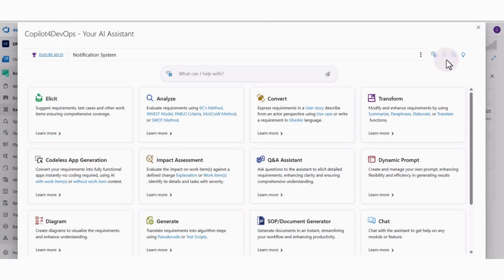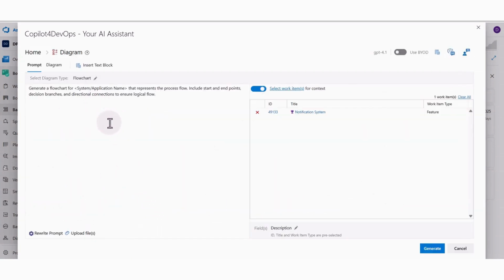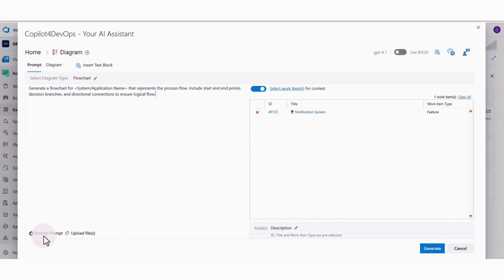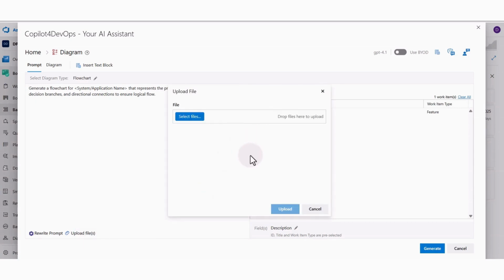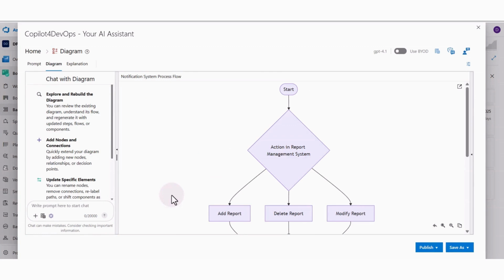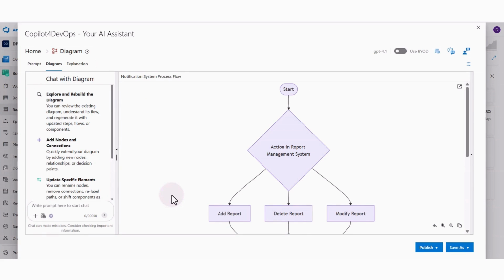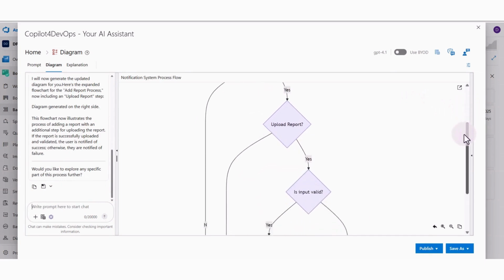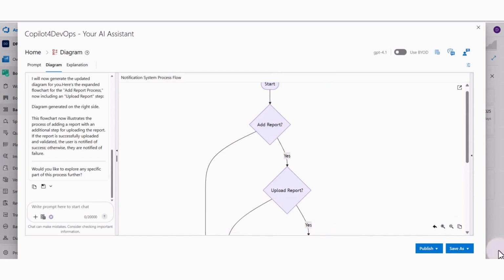Create Flowcharts & Diagrams with AI! | Copilot4DevOps V6 Tutorial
See the incredible Diagram feature in action! In this video, we show you how Copilot4DevOps V6 uses AI to instantly generate professional flowcharts and diagrams from your project details. Simplify complex processes, enhance team communication, and streamline your documentation.